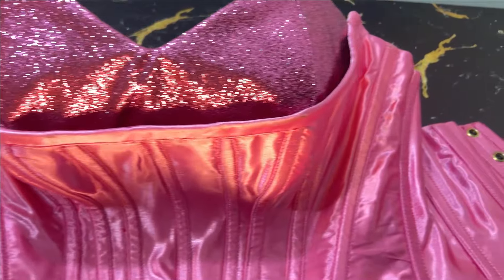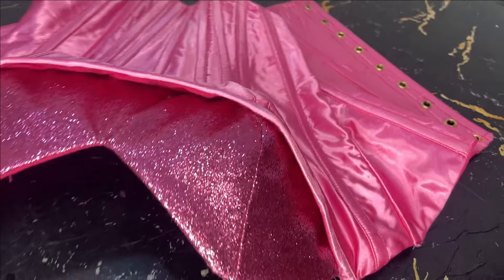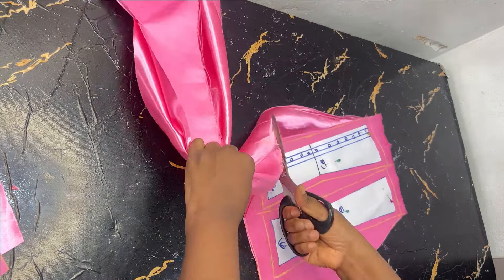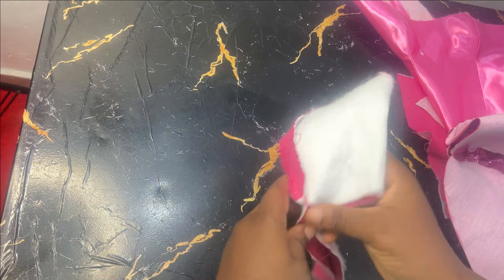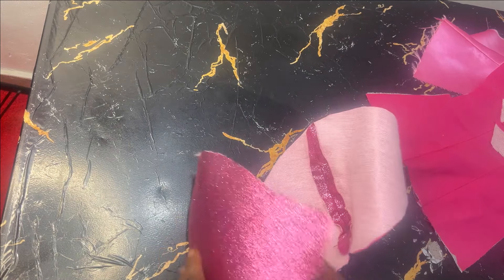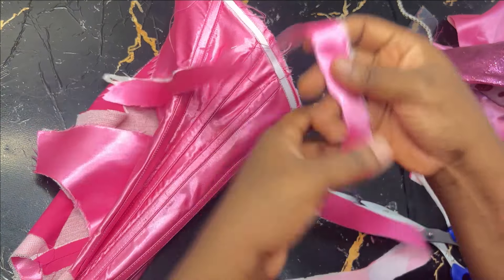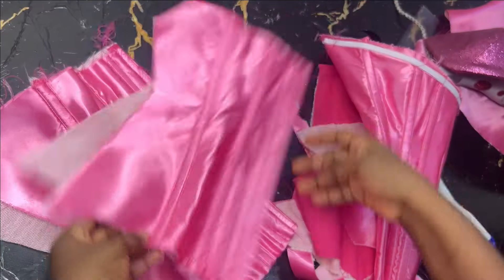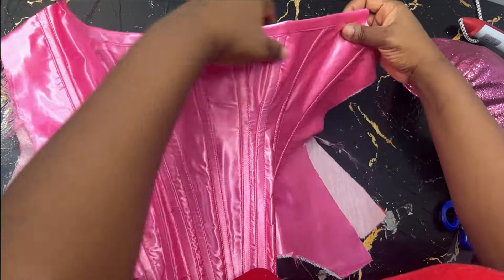How to SEW a Stunning FUNNEL CORSET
Learn how to sew a stunning funnel corset with this step-by-step tutorial! This is a continuation video of the pattern drafting part. Hence, you may need to watch the funnel corset pattern making tutorial before you continue
Whether you're a beginner or an experienced sewist, this guide will walk you through the entire process. This funnel corset also refered to as Elizabethan corset is both stylish and functional.